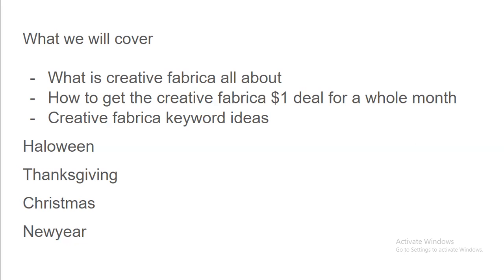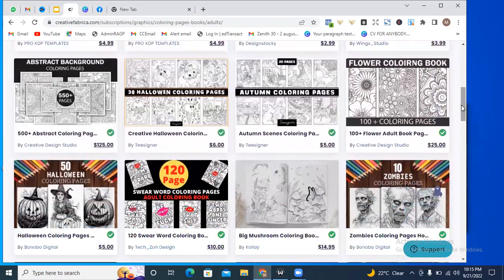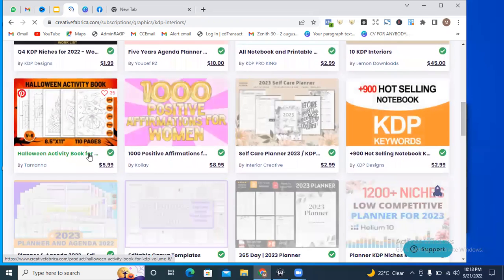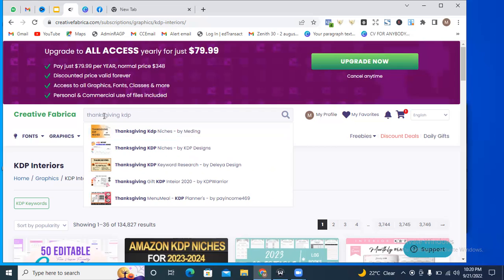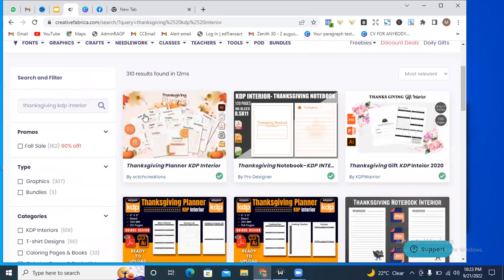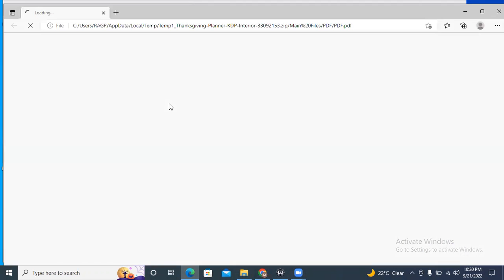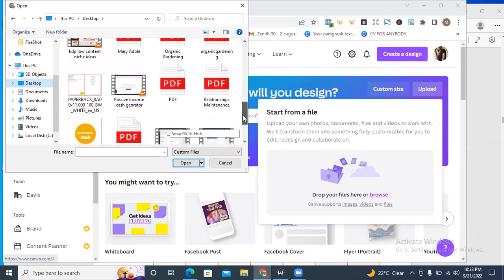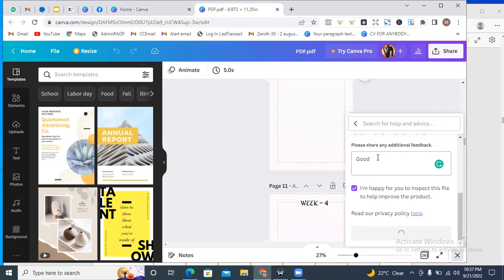HOW TO DO AMAZON KDP NICHE AND KEYWORD RESEARCH WITH CREATIVE FABRICA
Learn how to easily create multiple kdp low content kdp interiors using creative Fabrica

WHAT WE WILL COVER IN THIS TUTORIAL
- What is Creative Fabrica all about
- How to get the Creative Fabrica $1 deal for a whole month
- Creative Fabrica keyword ideas
How to research the following niches on Creative Fabrica
- Halloween
- Thanksgiving
- Christmas
- Newyear

Have questions? Let's chat on WhatsApp;

Have comments? Drop them in the comment section and also like this video so that YouTube can show it to more people who should see it